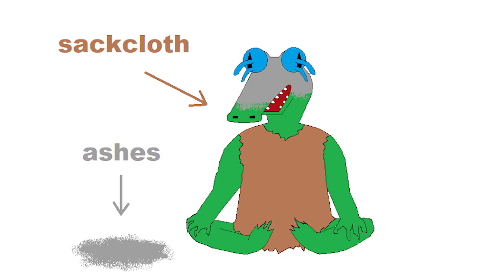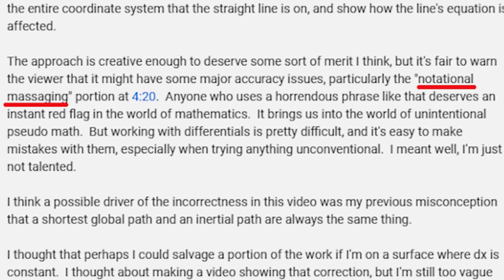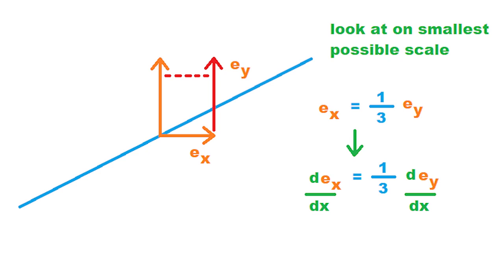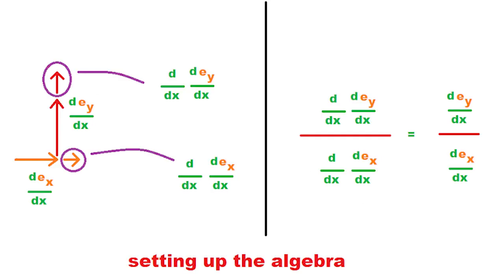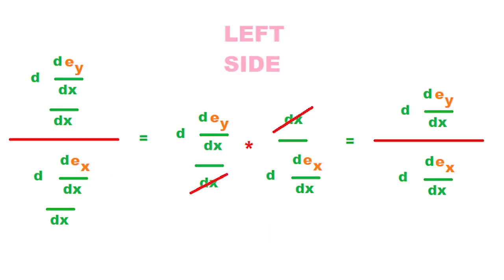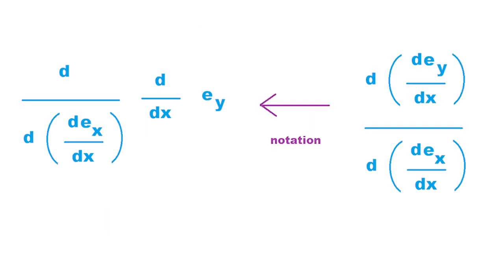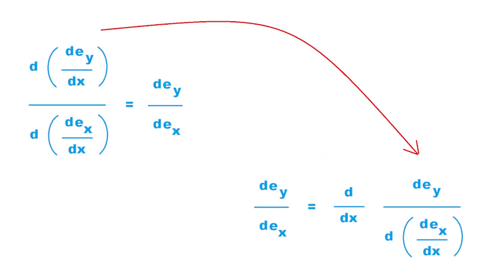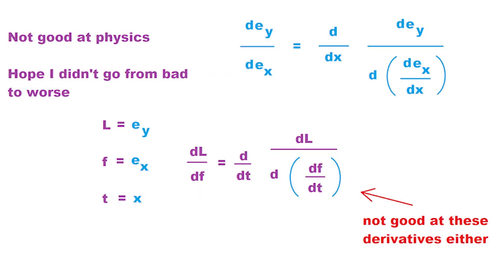Euler Lagrange Equation and Geodesic Path Connection - Further Thoughts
A lot of this video is me apologizing for the sloppy lack of mathematical skill I demonstrated in a previous video Thus, the humble repentant attitude.  But sadly, this video might contain a lot of mistakes too.  I'm not skilled enough to tell.  But I am brave enough now to face criticism for these mistakes.  Years ago I probably wouldn't have been.  For what might be a more reliable video on the subject, go

When you're NOT good at something, and you realize you never will be, you don't have to put so much effort into wearing a mask of perfection.  Why I put so much effort into recreational mathematics when I'm not that good at it?  I guess I enjoy some of it.  But I still can't get into enjoying group theory.

0:00 Apology and Warning
1:15 Examining Straight Lines on Warped Surfaces
2:25 Algebraic Manipulation
5:43 Touching Nobody's Life